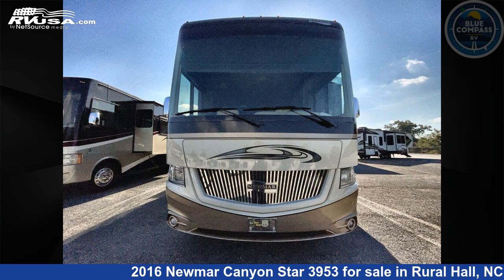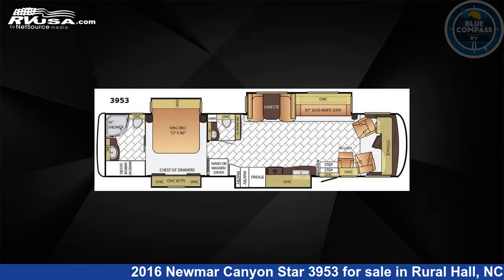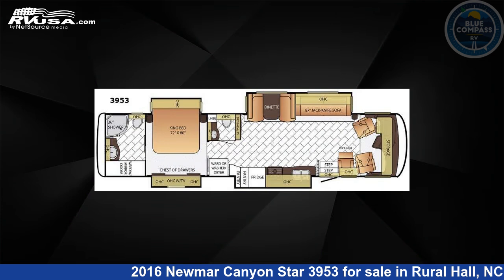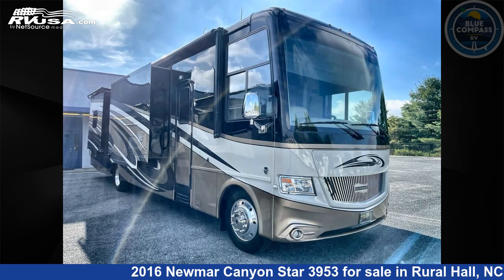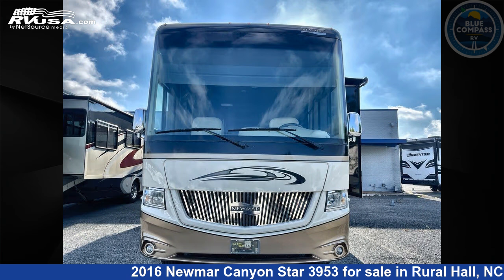Phenomenal 2016 Newmar Canyon Star 3953 Class A RV For Sale in Rural Hall, NC | RVUSA.com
This 2016 Newmar Canyon Star 3953 is a Class A RV. It is located in Rural Hall, NC 27045 and is offered for sale by Blue Compass RV Winston Salem. This Used Newmar Is 39' 0" in length and features sleeps 5, Slideout, and 75 gal fresh water capacity. The floorplan layout of this Class A features Bath and a Half, Rear Bath. This 2016 Newmar Canyon Star 3953 is built on a Ford F-53 chassis.

Blue Compass RV Winston Salem is a dealer for brands like: Coachmen, CrossRoads, Dutchmen, Fleetwood, Forest River, Grand Design, Jayco, Keystone, Palomino, Redwood RV, Winnebago and offers the following rv services: Parts/Accessories, Service. They stock rv types such as: Class A, Class B, Class C, Fifth Wheel, Popup, Toy Hauler, Travel Trailer. For more information and pricing on this unit, To see all units available for sale by Blue Compass RV Winston Salem,